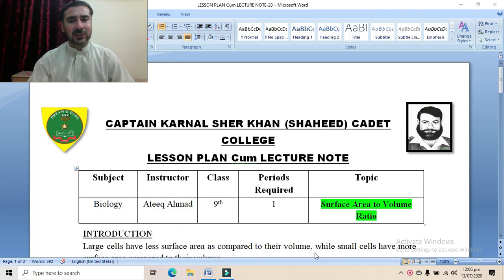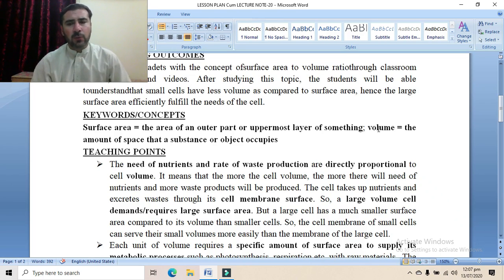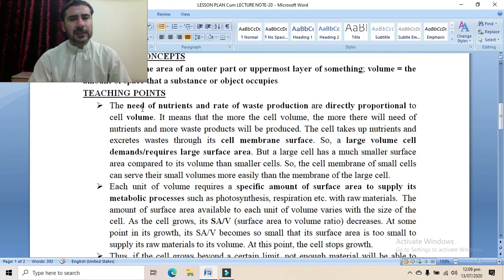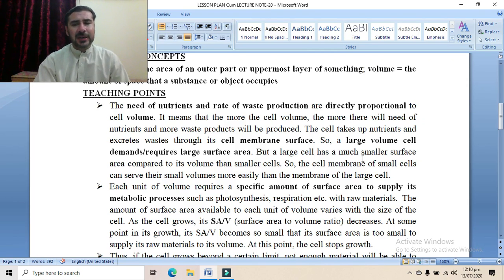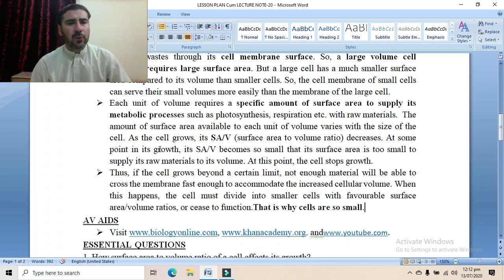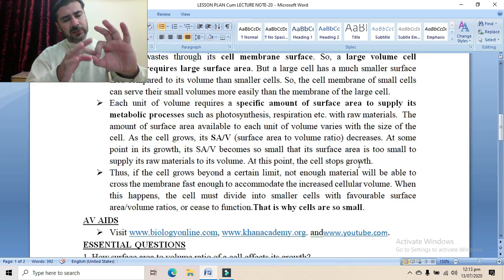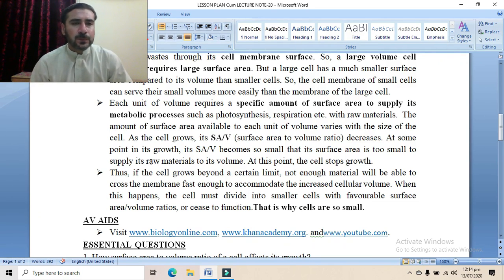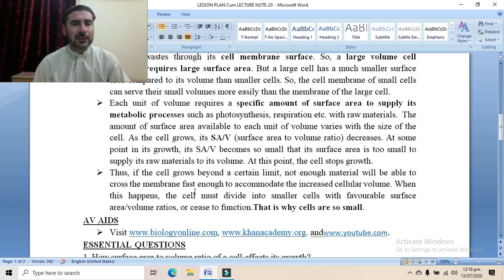Unit 4, Cells and Tissues, Topic:Surface To Volume Ratio_Lecture-21